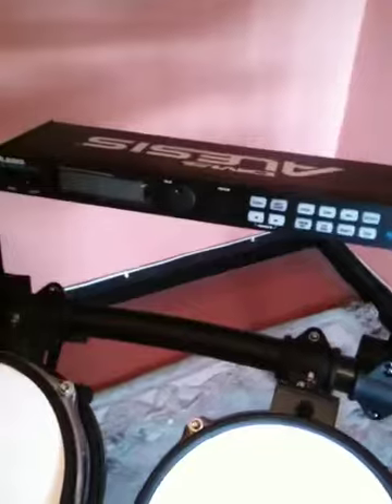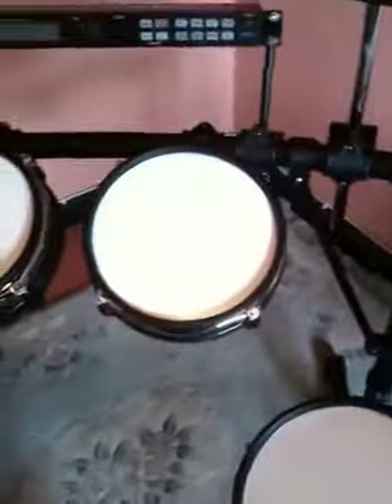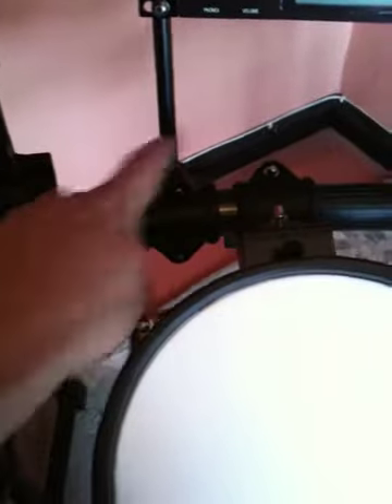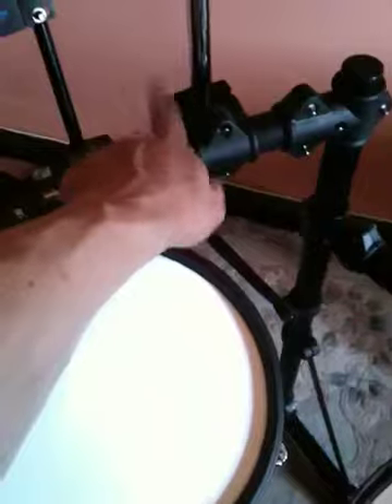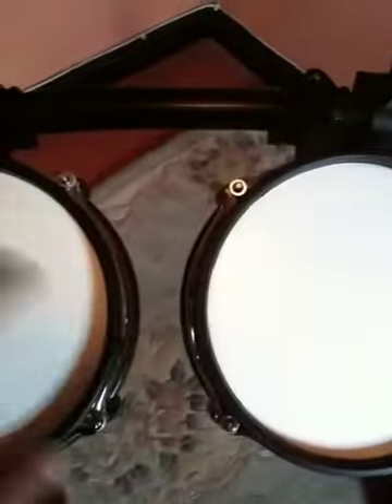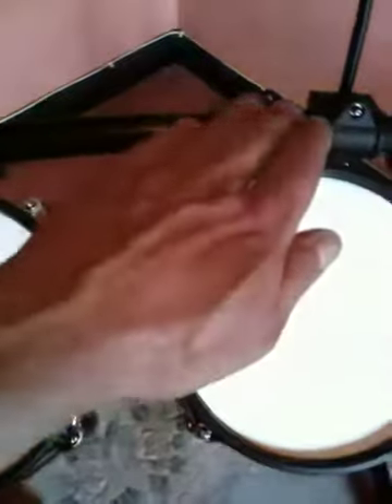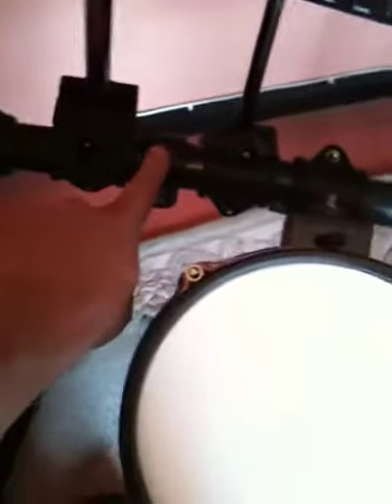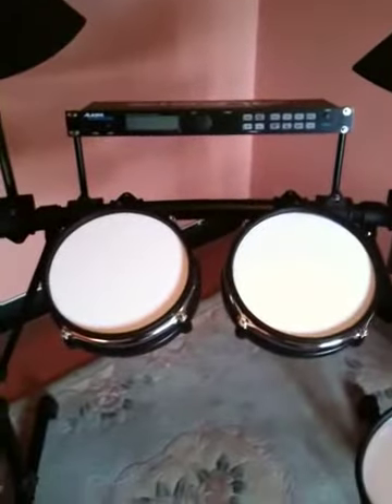Alesis DM5 Pro Assembly Stage 10